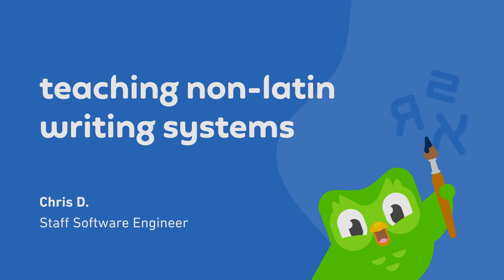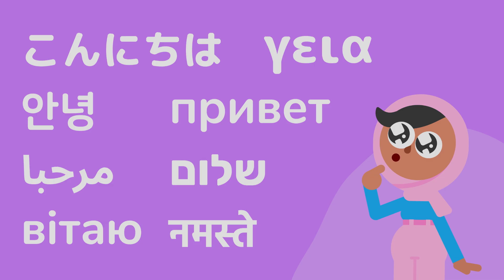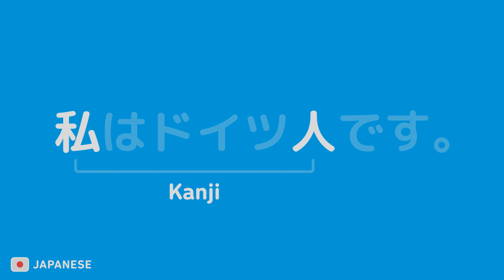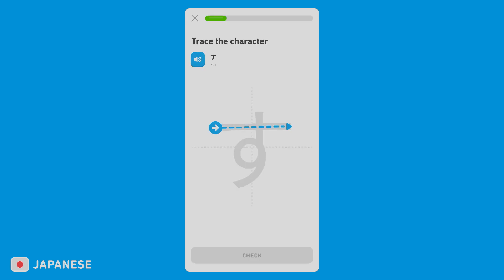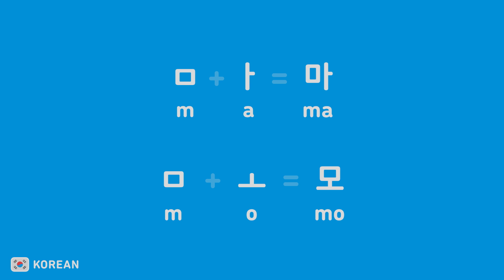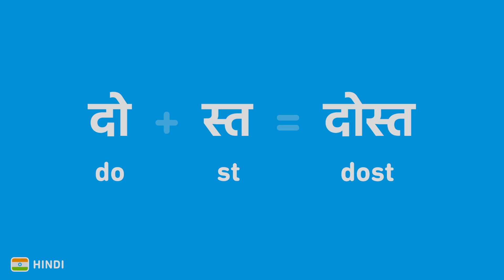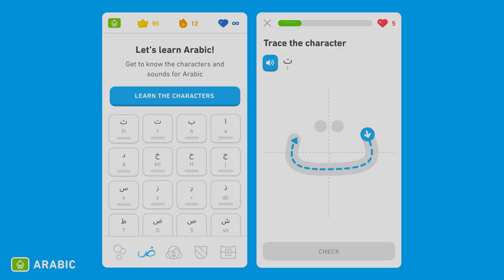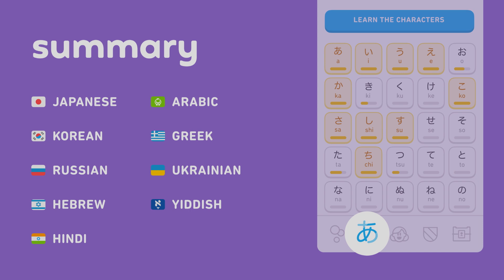Teaching Non-Latin Writing Systems • Chris D • Duocon 2021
Chris D. is a Staff Software Engineer at Duolingo. His current focus is on improving existing Duolingo courses that don’t use the Latin alphabet. An aspiring polyglot, he is working on his fifth language, Mandarin Chinese.

Presented as part of Duolingo Duocon 2021, a free global event at the intersection of language, learning, and technology